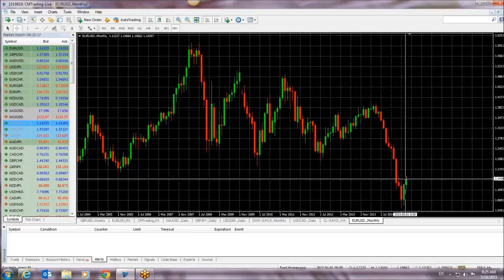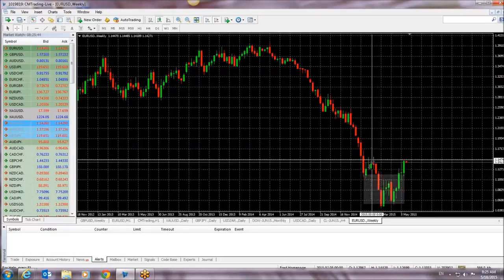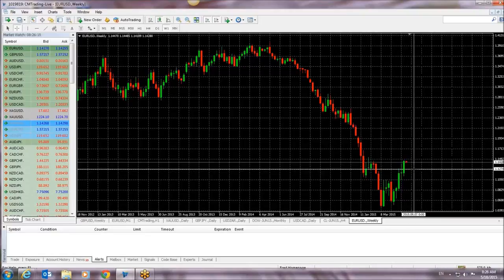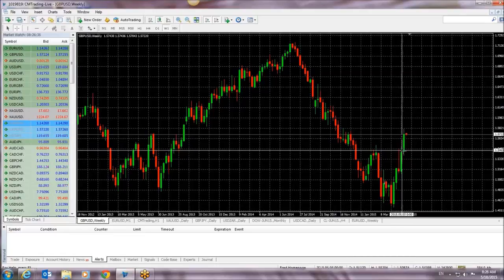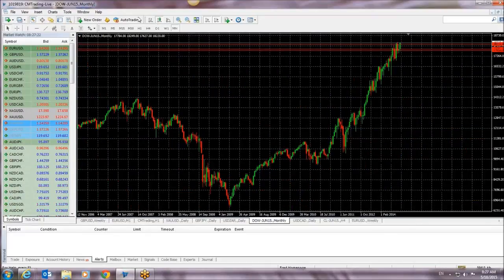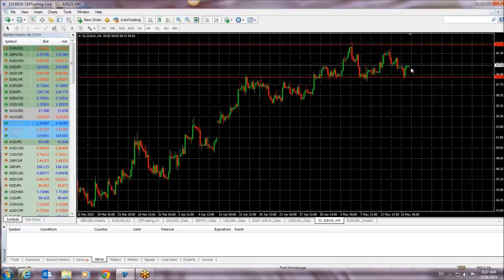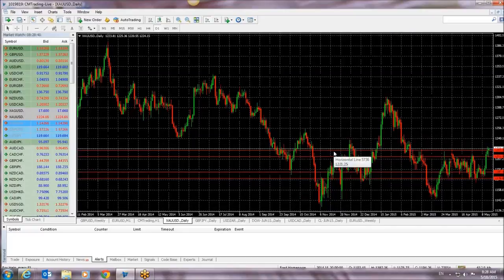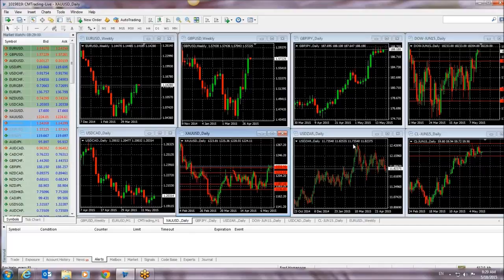CMTrading - Daily Forex Market Review 18.05.2015